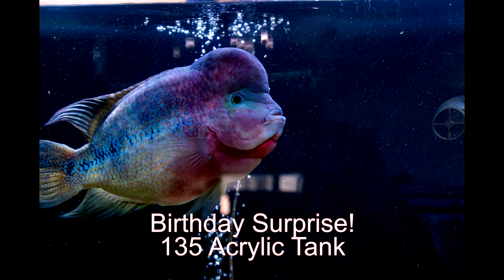135 Gallon Acrylic Surprise Birthday Gift!! Huge Flowerhorn!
So the queen Bee has been wanting trhe big Guy back home with her. So needless to say I did everything in my power to make this happen. We built her this amazing 135 gallon acrylic with single large overflow and 90 gallon sump. Simple yet effective. Could not be happier with the way this all turned out.